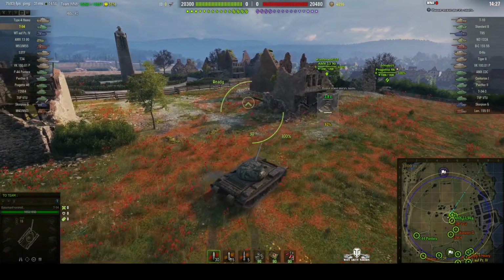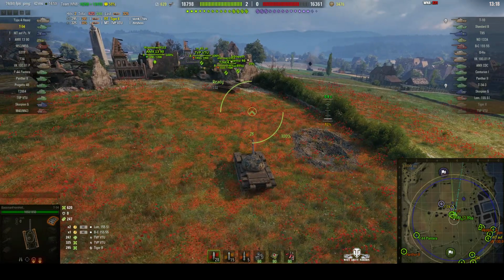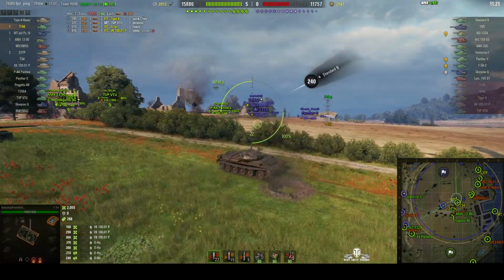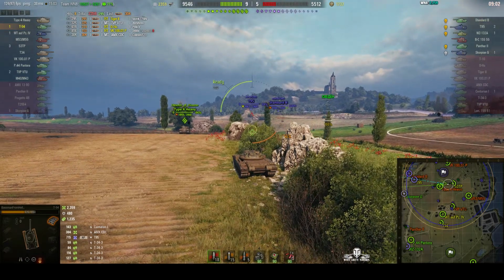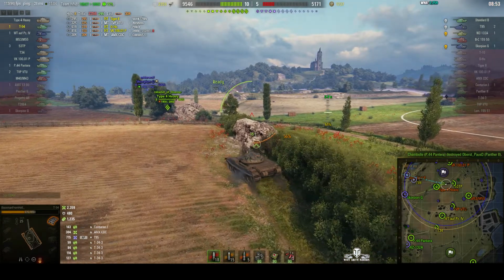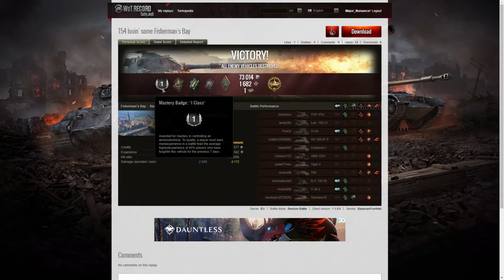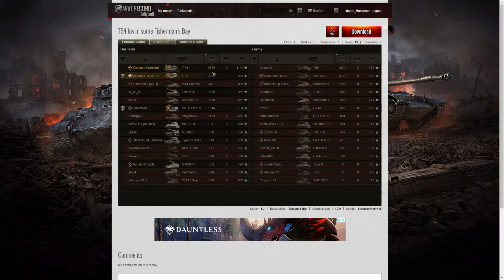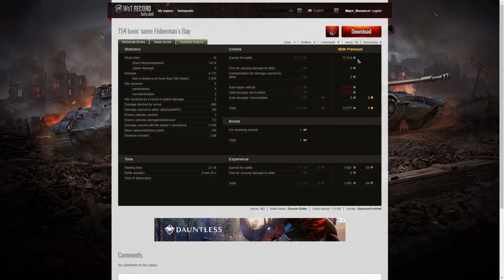T-54 - Spotter and High Calibre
This replay is from 7 September 2018 on Fisherman's Bay. The player, BassmanFromHell in the T-54 was awarded a Spotter and High Calibre.